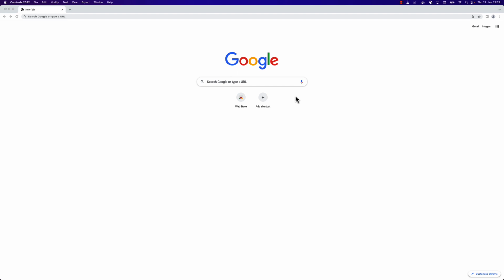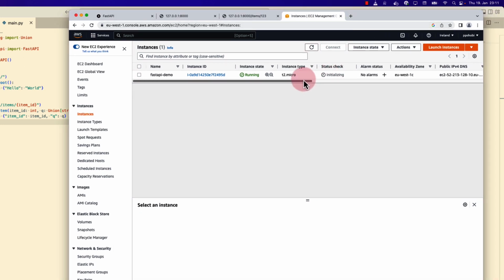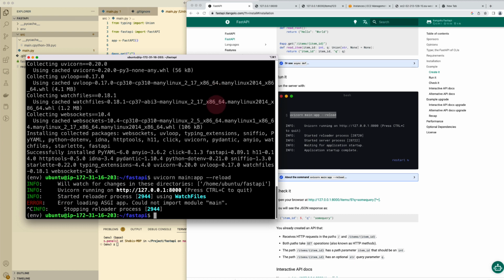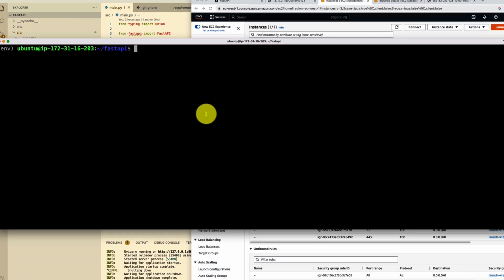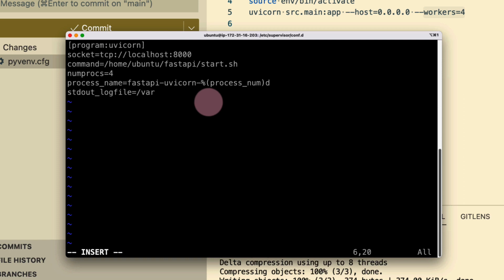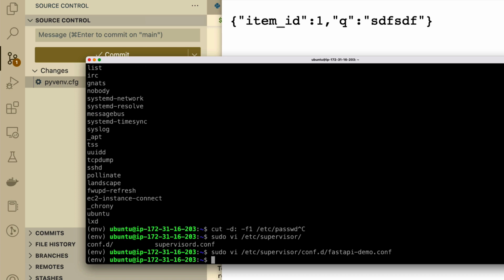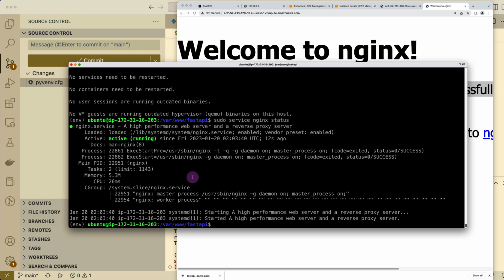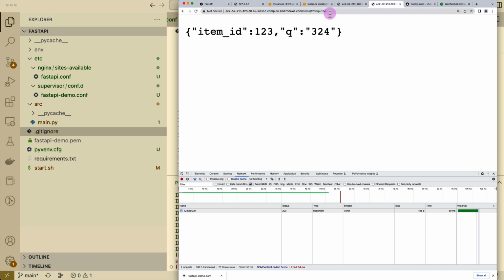In Depth guide to deploy Fastapi app to AWS ec2 with Nginx, Uvicorn and Supervisor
In this video, I would like to show you in-depth details on how to deploy a python Fastapi app to an AWS EC2 with Nginx, supervisor and uvicorn.  Also I have added timeline marks to easily navigate through the video

The configuration files and sample application can be found in the github repo

00:00 Intro
00:24 Setting up a local Fastapi application locally
04:32 Setting up AWS EC2 instance and then copy/clone the app to the Instance
16:20 Fixing security groups in AWS console
19:16 Installing Supervisor to monitor and restart our processes automatically
22:30 Build a start script so that Supervisor can use this script to run our app
27:00 Setup supervisor configuration for our app
32:27 Information of how to debug supervisor when you get an error
35:15 Moving our app to a more secure location (/var/www), changing the user and fixing permission issues
43:38 Installation and set up of Nginx
45:24 Creating Nginx configuration for our app
47:02 Activating Nginx configuration using symlinks
48:37 Instruct uvicorn to bind to a UNIX domain socket using the start script
49:42 Modified start script
50:27 Debugging nginx configuration
51:48 Finale